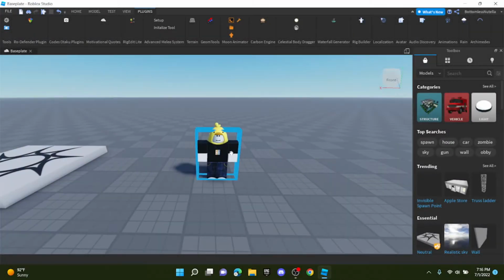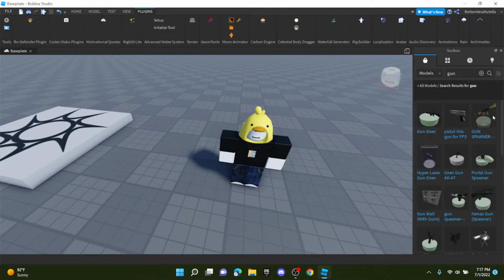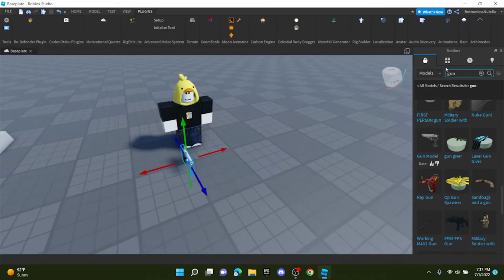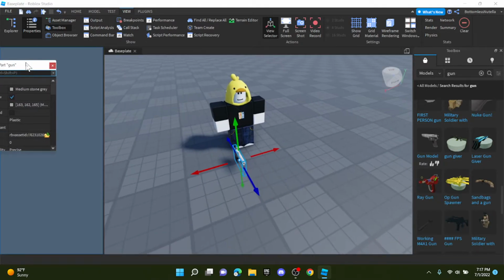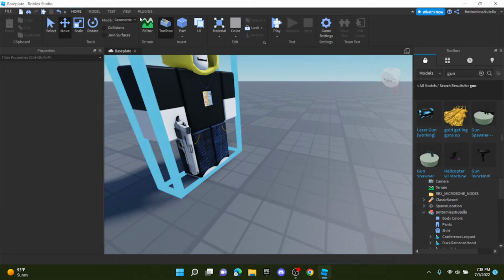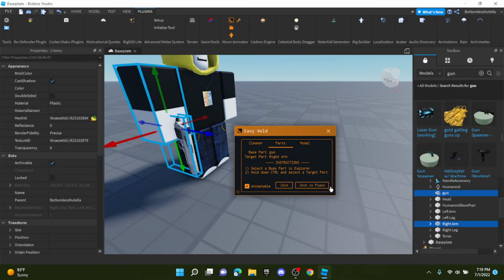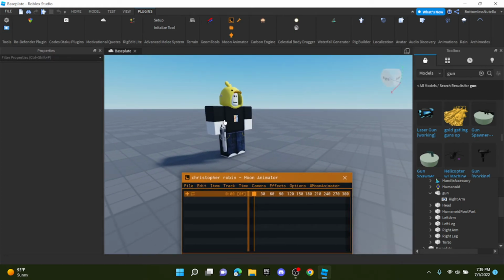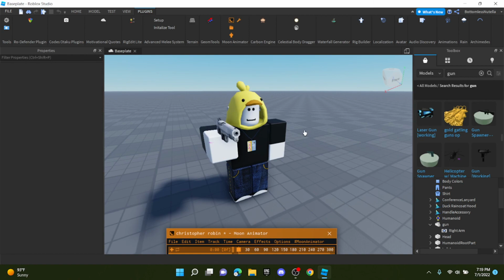How to weld a weapon to a rig in Moon Animator (ROBLOX)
a tutorial for people who don't know how to do this